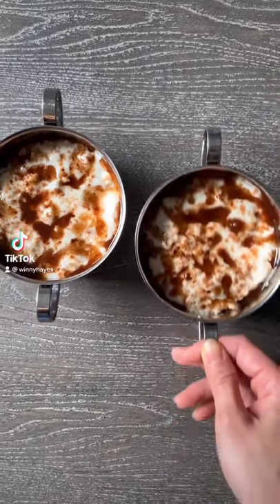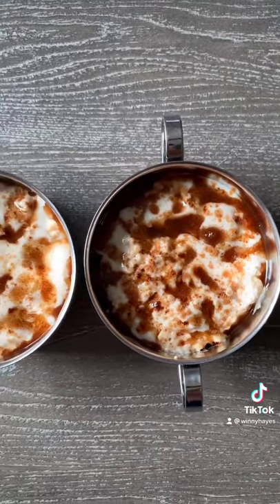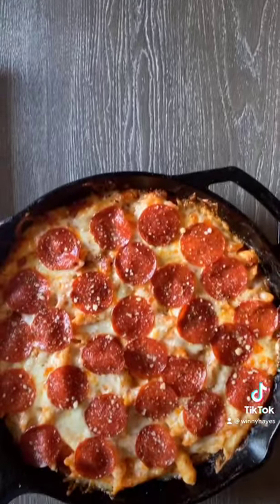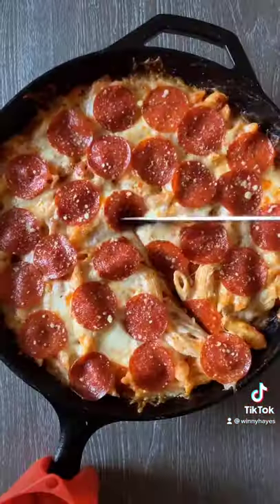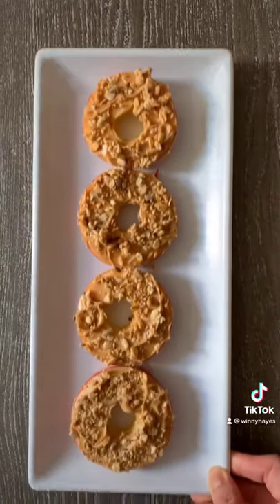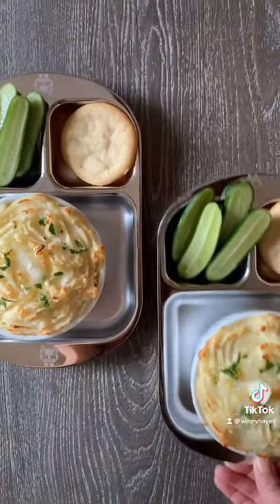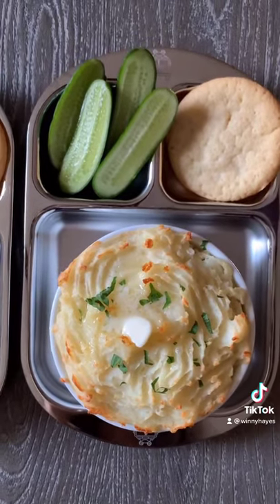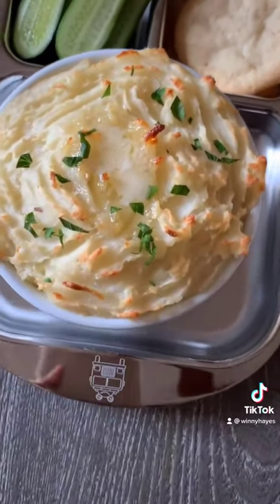What My Kids Eat in a Day | Day 2